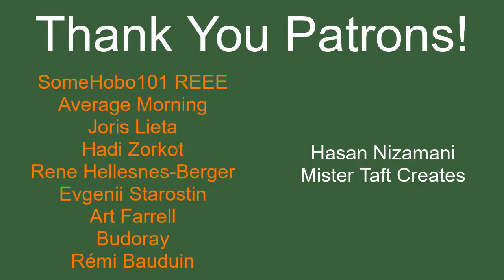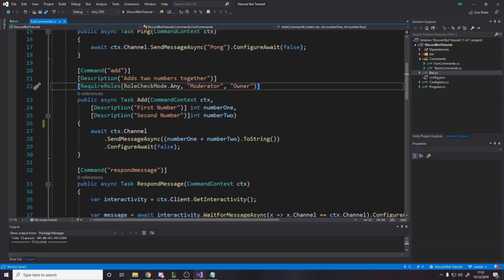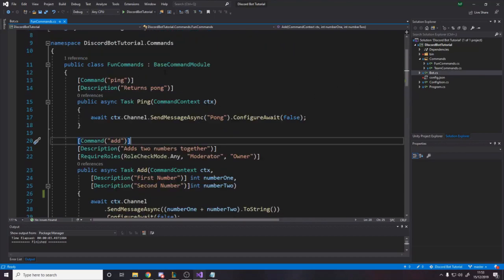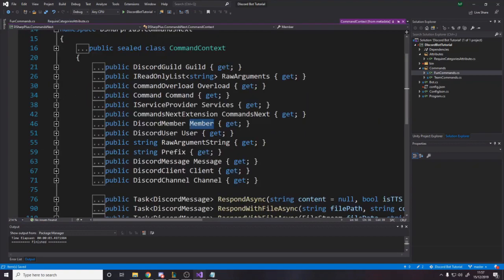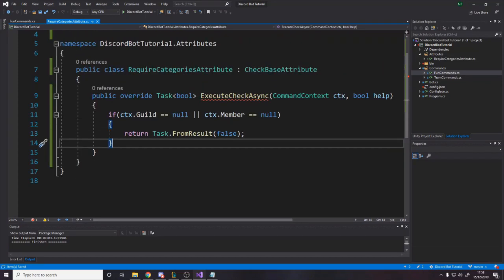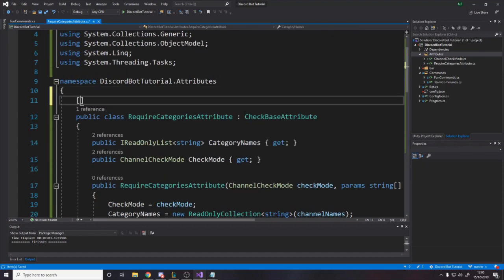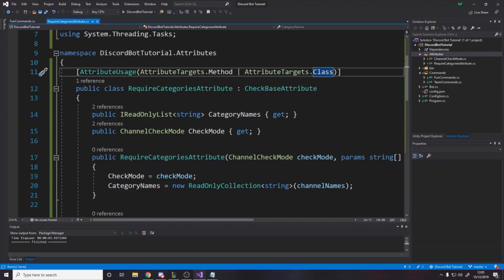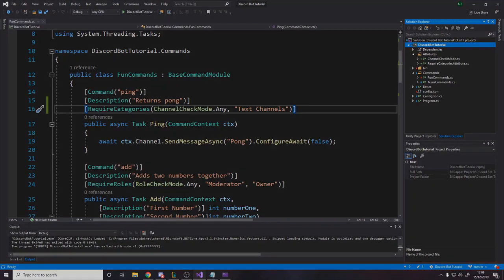How To Make A C# Discord Bot - Attributes - Part 6